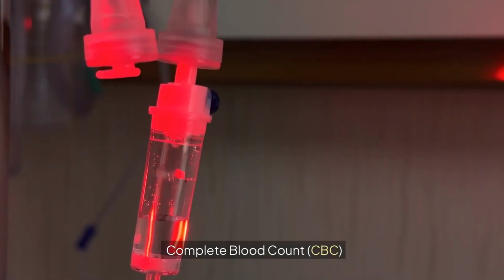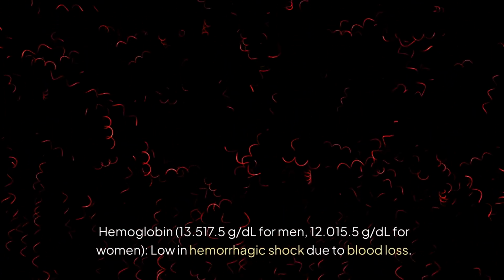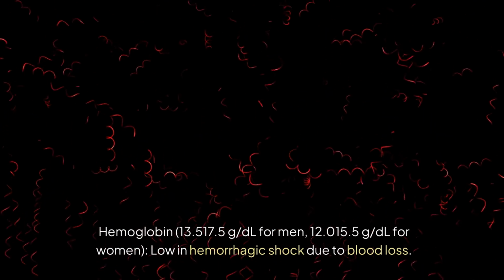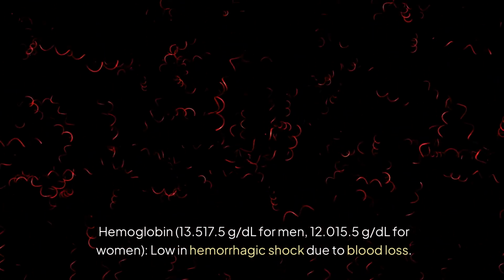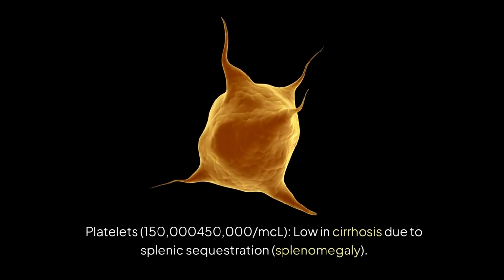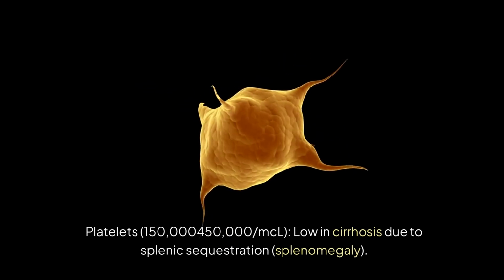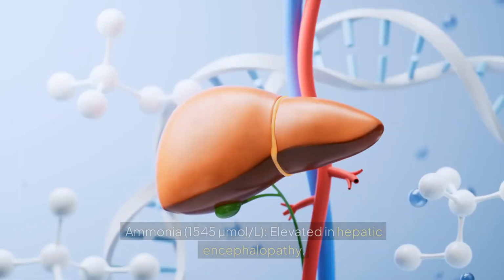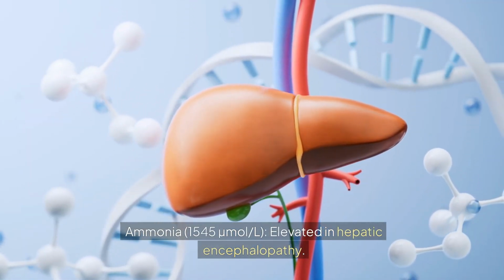Alcohol-induced liver cirrhosis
Uncover the impact of alcohol on liver health and learn how to provide effective nursing care for patients with alcohol-induced liver dysfunction in this educational video. From understanding the progression of liver damage to implementing nursing interventions, this video is a must-watch for students and professionals in healthcare.

📚 What You’ll Learn:

    Effects of Alcohol on the Liver: Understand the progression from fatty liver to hepatitis and cirrhosis.
    Pathophysiology of Alcohol-Induced Liver Damage: Explore how chronic alcohol use disrupts liver function and leads to fibrosis.
    Nursing Assessment: Identify clinical signs such as jaundice, ascites, portal hypertension, and lab abnormalities (e.g., elevated ALT/AST, GGT).
    Nursing Interventions: Learn evidence-based care strategies, including patient education, nutritional support, medication management, and preparation for advanced therapies like TIPS or transplantation.
    Case Studies: Apply knowledge to real-world clinical scenarios.

This video is tailored for nursing students, new grads, and healthcare professionals working with patients experiencing alcohol-related liver complications.

✨ Watch now to enhance your understanding of alcohol-induced liver dysfunction and improve patient outcomes!